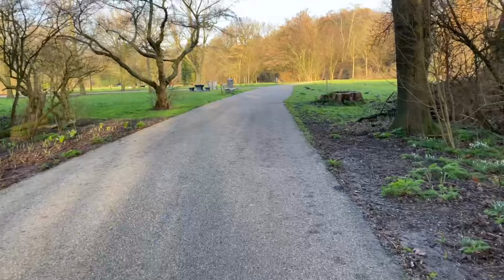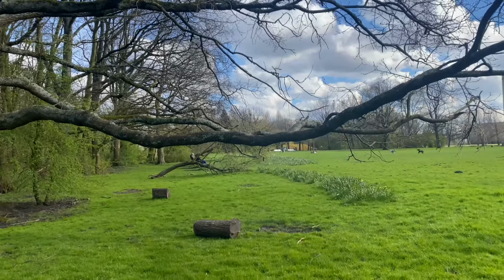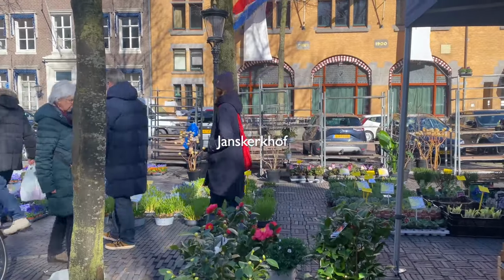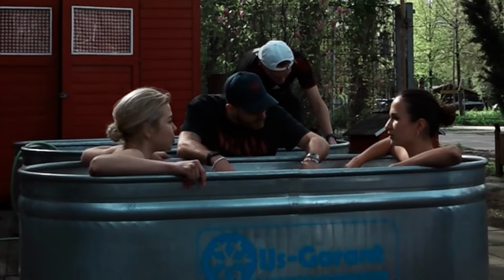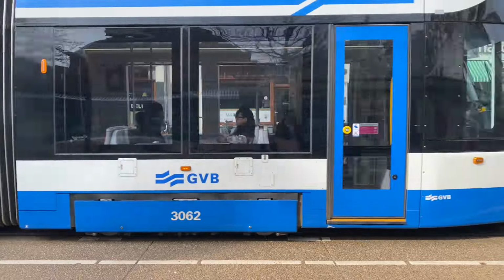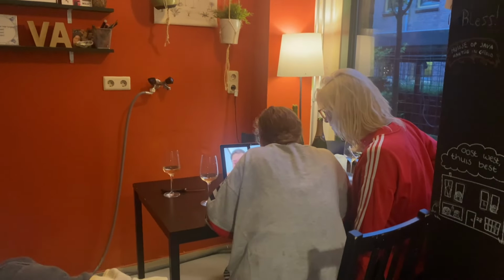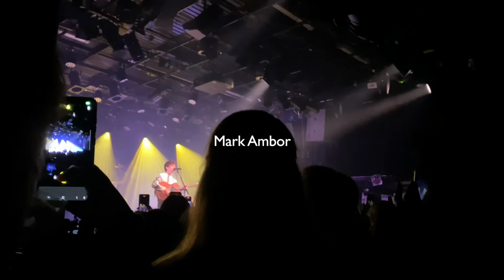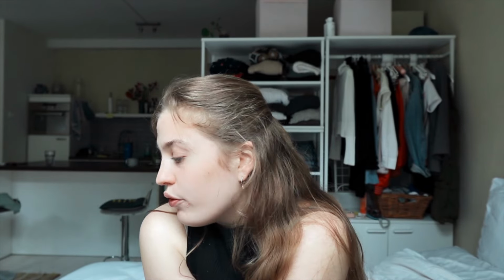Amsterdam Vlog: spring in the city, my favorite cafés, seeing Mark Ambor live, Utrecht day trip 🌸🇳🇱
A little spring vlog in the city! Hope you enjoy this one :)

✰ ABOUT ME ✰
Where are you from?: I grew up in Germany with an international background.
What are you doing atm?: I’m applying for medical school in a post-masters gap year.
Do you have any upcoming trips?: I’m moving soon! (guess where)

✰ EQUIPMENT ✰
📷 Sony ZV-1F with Ulanzi Wide-angle Lens + Tripod/Shooting Grip